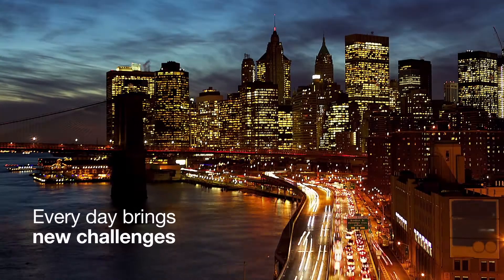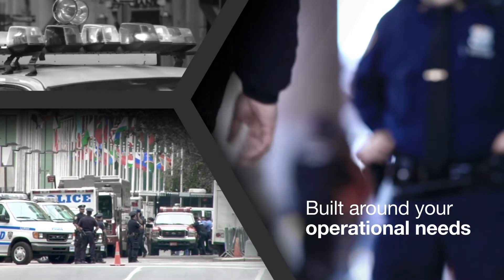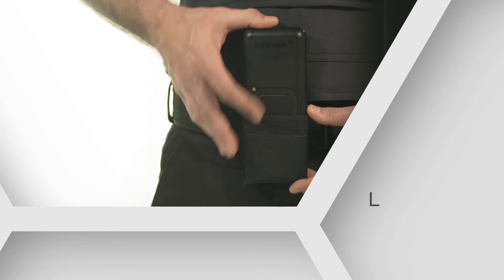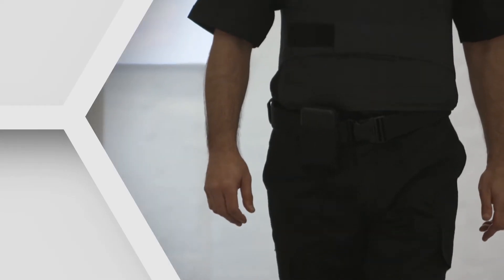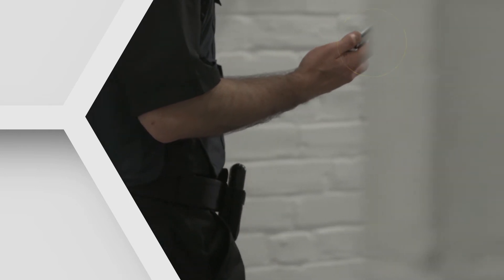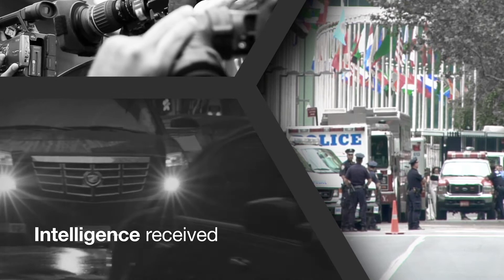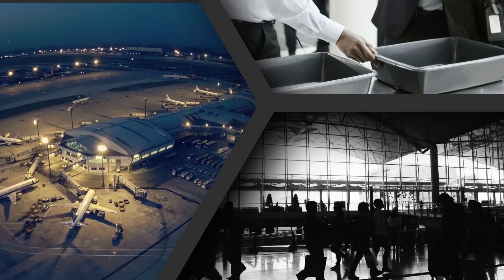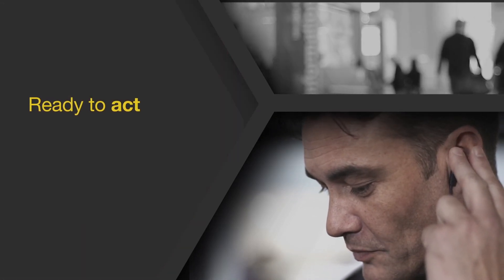D3S ID - Protection from Nuclear Terrorism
A radioactive "dirty bomb" could leave thousands dead, whole neighbourhoods uninhabitable and populations traumatised.

Our D3S ID is your first line of defense. It turns anyone into a walking radiation detector.

The D3S ID is a light, wearable Radiation Isotope Detector (RIID) that allows you to identify radioactive threats swiftly, showing the difference between medical and industrial sources and those that are more sinister. It provides a 100-fold increase in the ability to locate and identify sources of radiation at ten times the speed of conventional detectors and one-tenth of the cost. Designed for fast deployment and ease of use, everything you need is in the box.